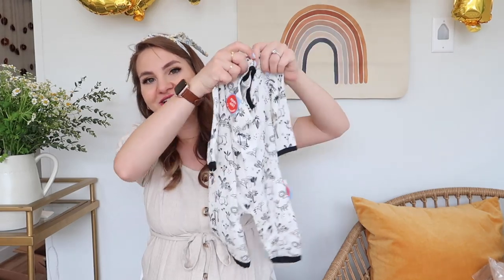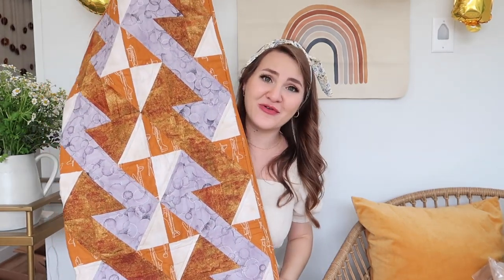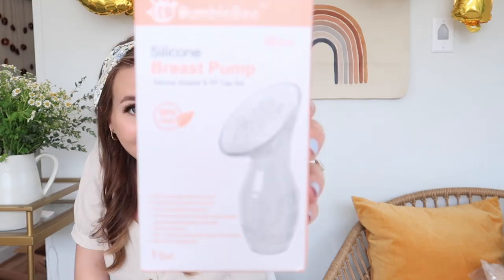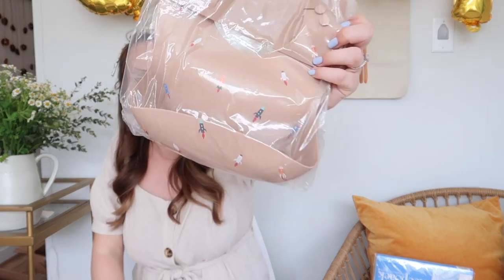VIRTUAL BABY SHOWER HAUL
This massive virtual baby shower haul video was so much fun to film! A HUGE thank you to everyone who came to our online baby shower. I hope this gives you some good virtual baby shower ideas and that you enjoy seeing what I got at my baby shower!

MY FILMING EQUIPMENT: (please note that items marked with an * are affiliate links, which means that I may make a small percentage of the purchase price if you purchase through my link at NO additional cost to you. Thank you for supporting my channel!)
Vlog Camera
External Microphone